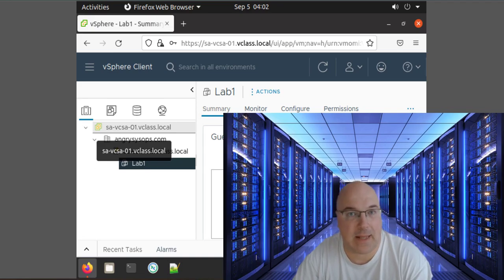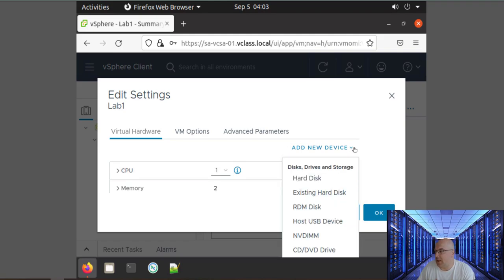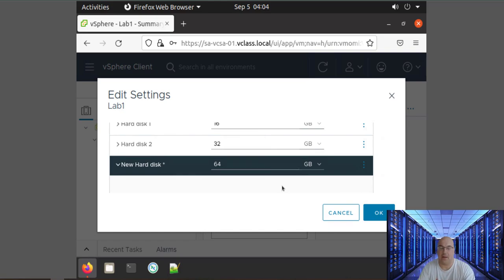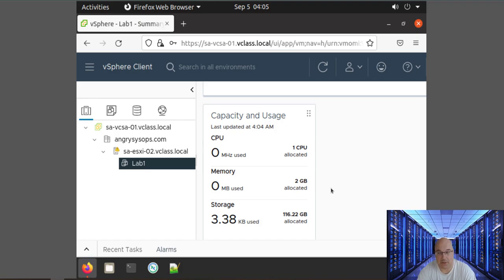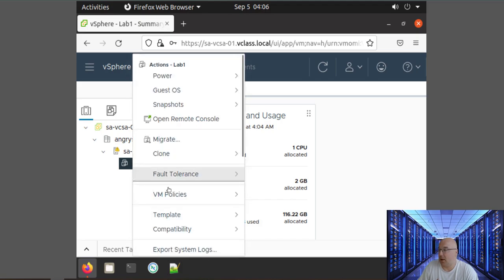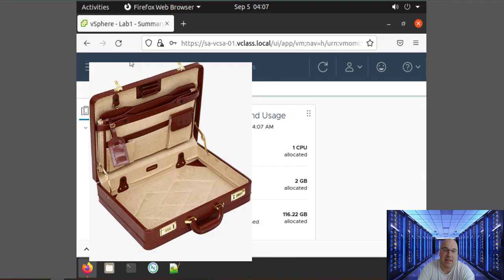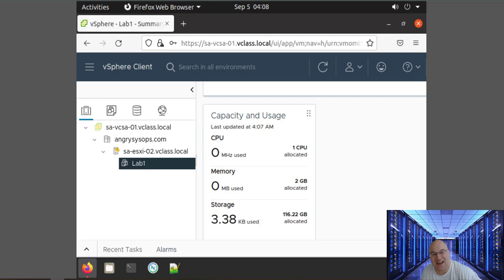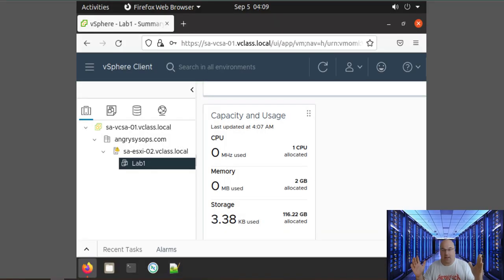Data Center Virtualization 2023 (VCP-DCV 2023) Lab 12 - Adding Virtual Hardware and Thick vs Thin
🔥🚀 Dive into the core of virtualization mastery with "Data Center Virtualization 2023 (VCP-DCV 2023) Lab 12 - Adding Virtual Hardware & Thick vs. Thin Provisioning"! 🚀🔥

Ready to elevate your VM game to new heights? In this transformative video, we're demystifying the art of adding virtual hardware and unraveling the thick vs. thin provisioning debate.

Lab 12 is your ticket to optimizing virtual machine performance and resource management. Join us as we explore the ins and outs of virtual hardware addition, and understand when to choose between thick and thin provisioning for your VMs.

Whether you're an IT pro fine-tuning your virtual environment or an aspiring VCP-DCV 2023 certified pro, this video is your pathway to virtualization excellence!

Why is this video unmissable? 🤔

1️⃣ Master virtual hardware addition for peak VM performance.
2️⃣ Understand the thick vs. thin provisioning dilemma.
3️⃣ Optimize your data center's resource allocation.
4️⃣ Stay ahead in the dynamic world of data center virtualization.

Share this transformative video with your fellow tech enthusiasts, and let's make virtualization go viral together!

The future of resource-efficient data center virtualization is here. Let's embrace it! 💥💻💫